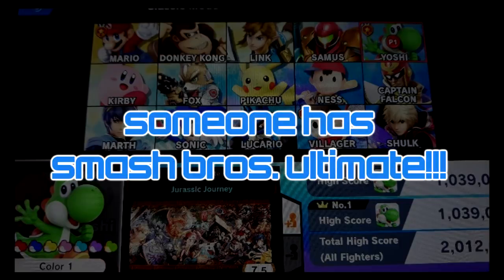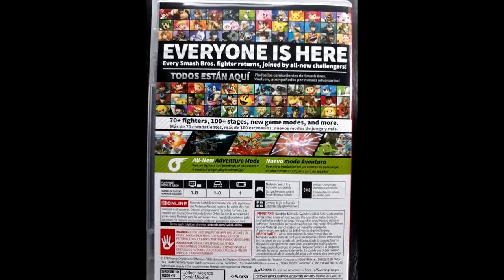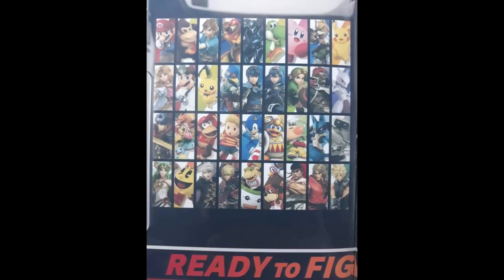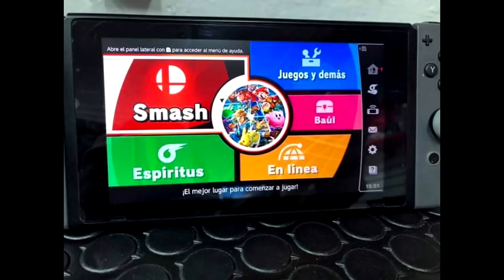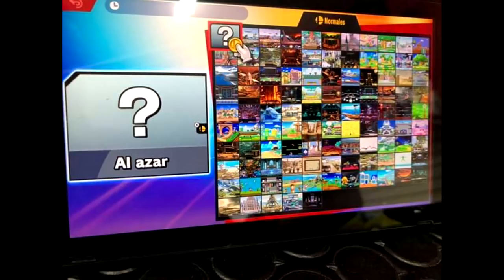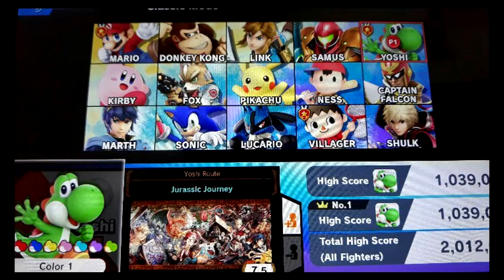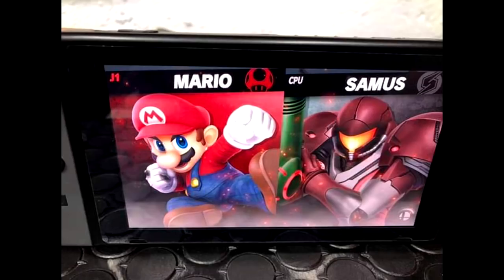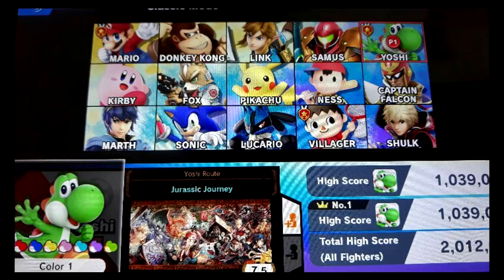SOMEONE Has Super Smash Bros. Ultimate EARLY! - Leak Speak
We look at some in-game screenshots and box art photos!